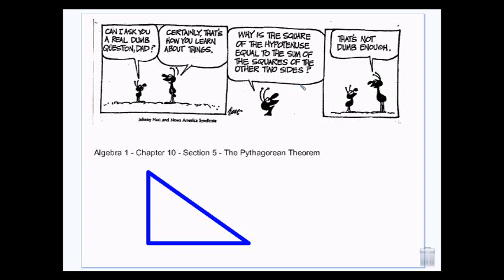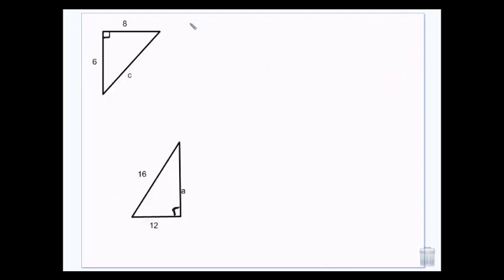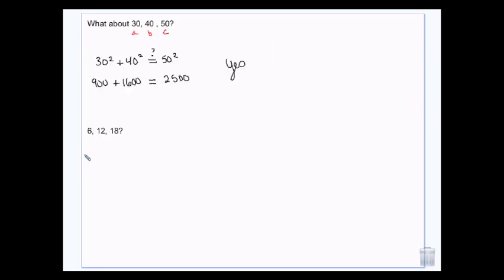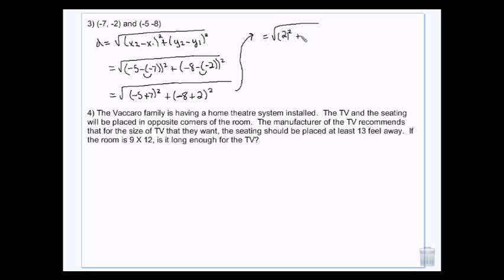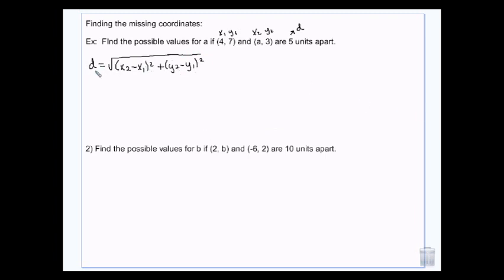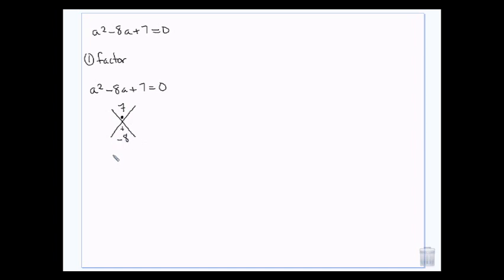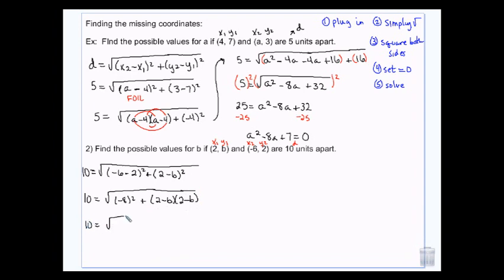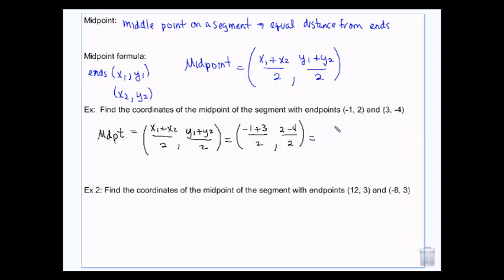The Pythagorean Theorem, Distance and Midpoint formulas - 4-3-13